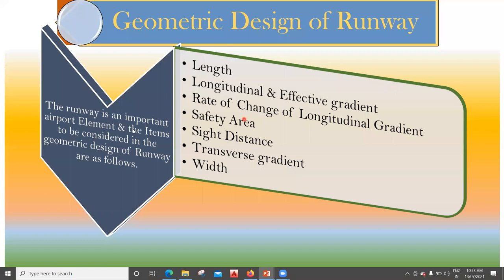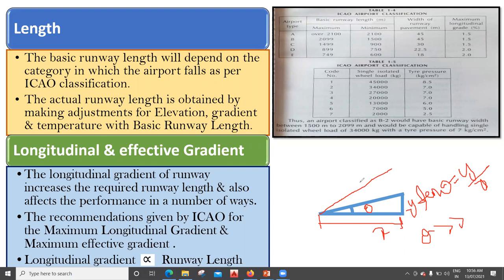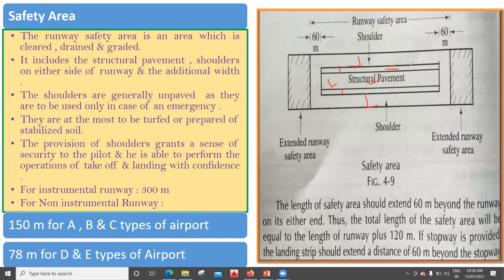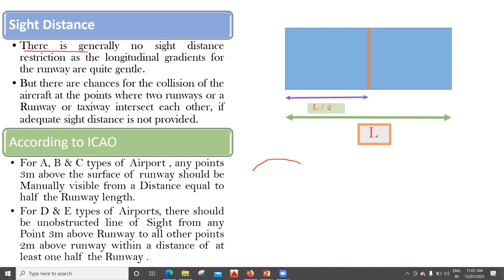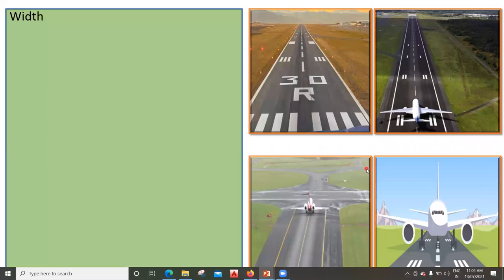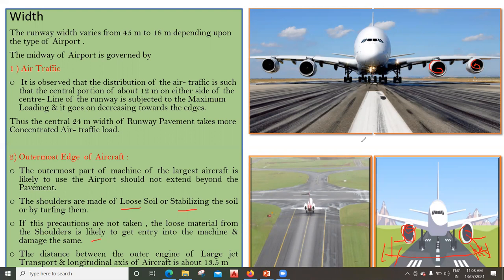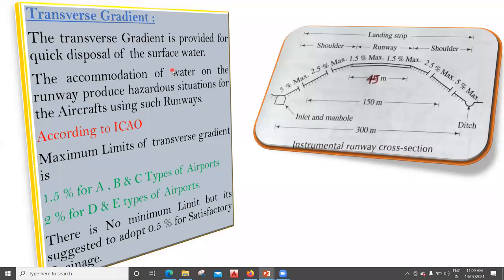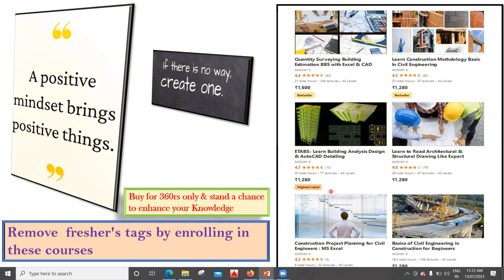Geometric design on Runway l Factors Affecting Geometric Design of Runway